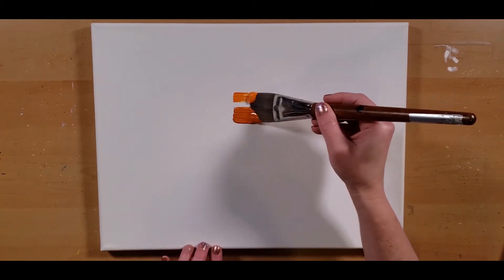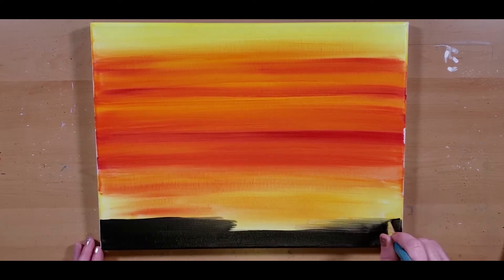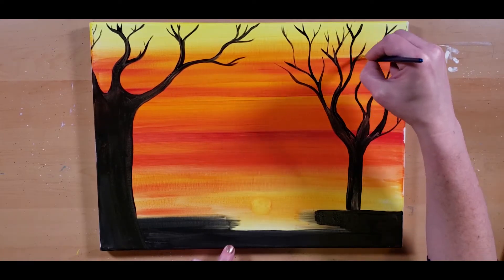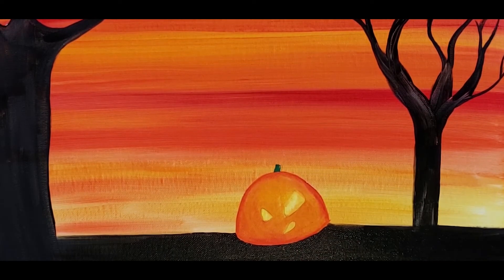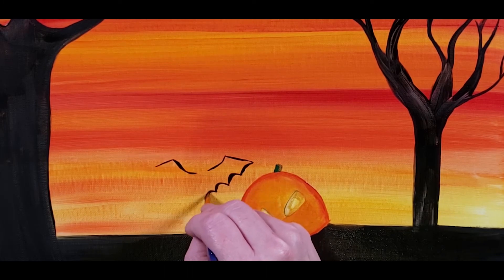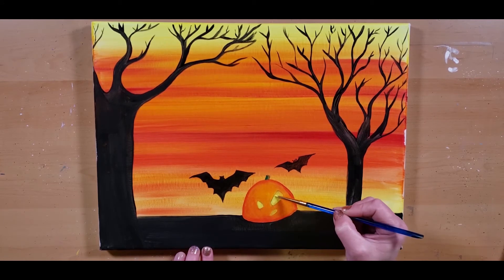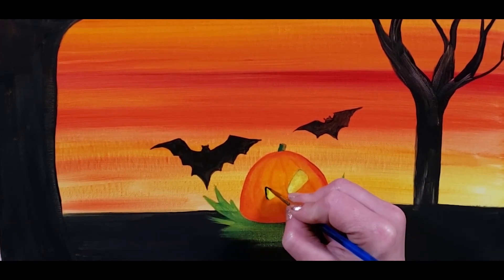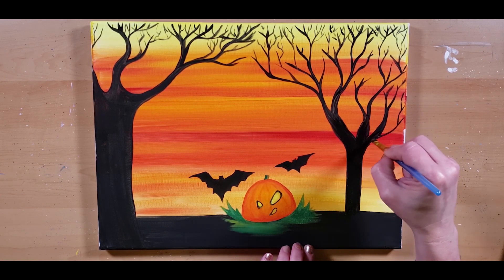HALLOWEEN!| Easy Pumpkin Painting| Beginners Halloween Painting Demo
This time we are doing a Halloween themed Painting. This Demo is Mostly meant for just fun. This is Perfect for a Paint Date with the kiddos or a Paint and sip with the Friends! As always guys, have FUN!